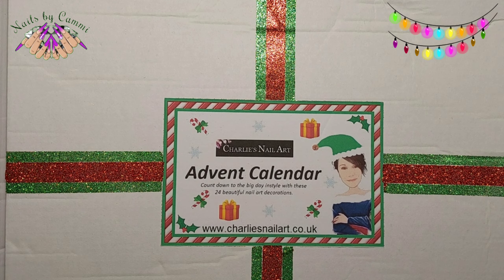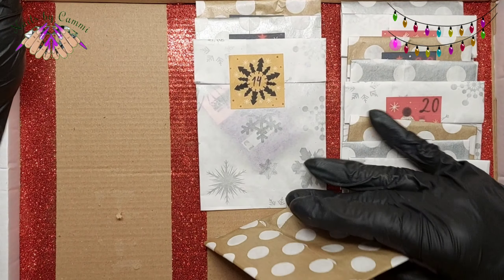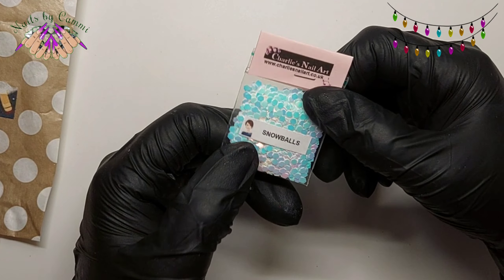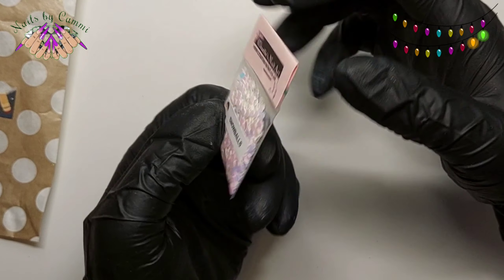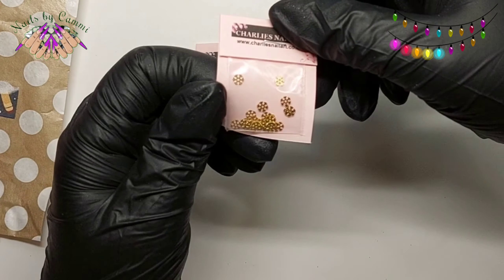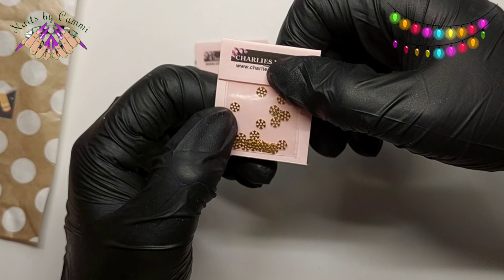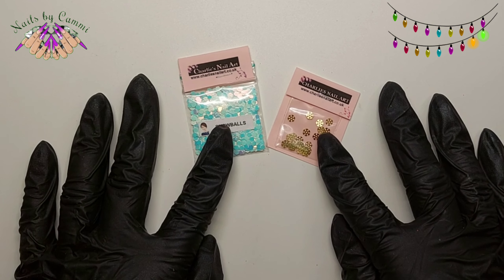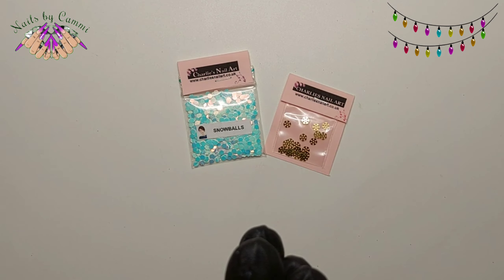Day 13 Opening Advent Calendars from Charlie's nail art.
Hey everybody.
Thank you so much for joyning me to open these calendars. Both these products in todays calendars will be for sale on the website from today.

CAMMI10

CAMMI15

20% cupon code⬇️
CammiBaby

10% cupon code⬇️
CAMMI10

CAMMI10

CAMMI15

CAMMI20

cammi